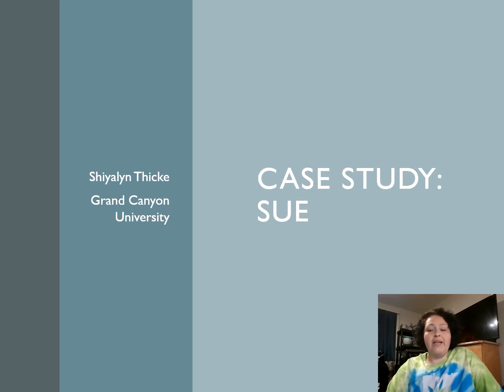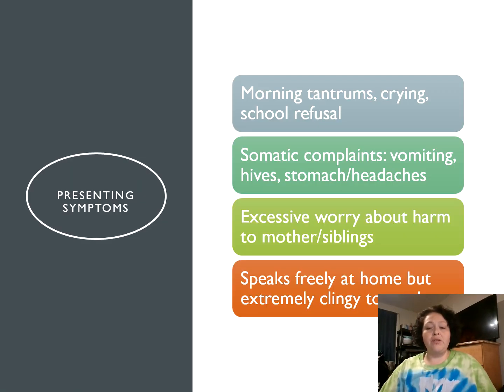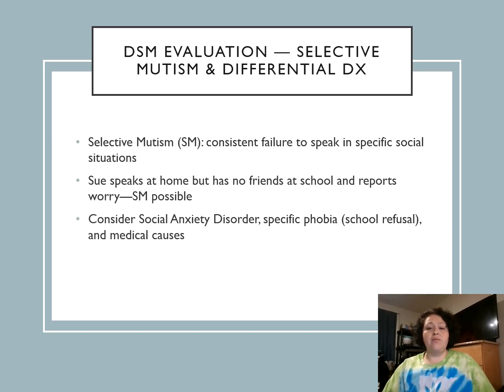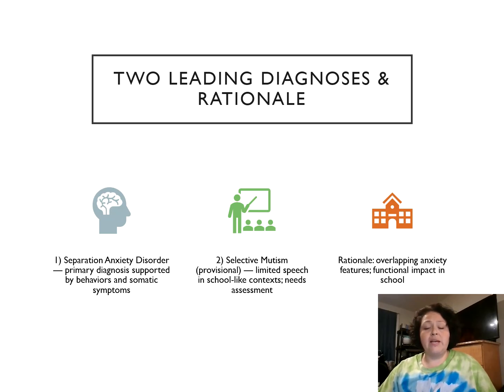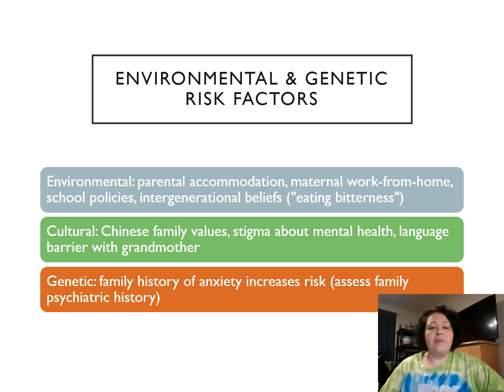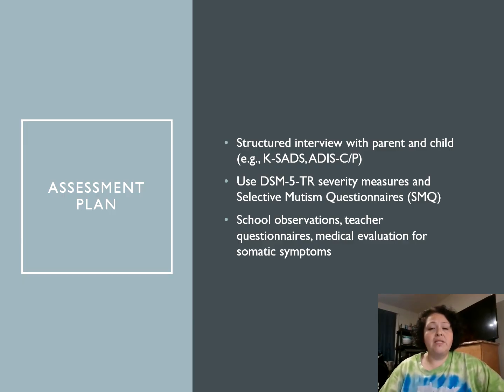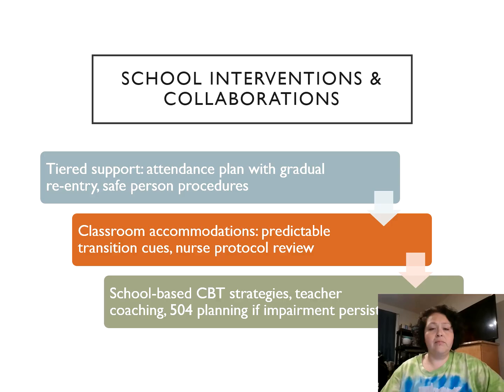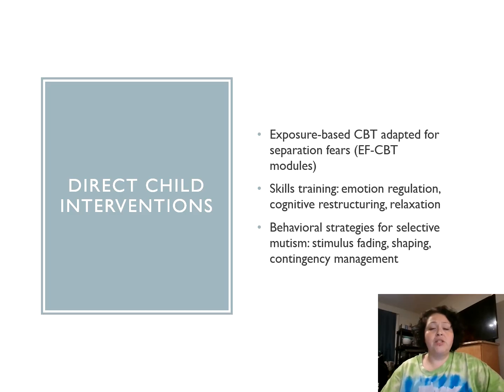Case Study-Sue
PCN-671